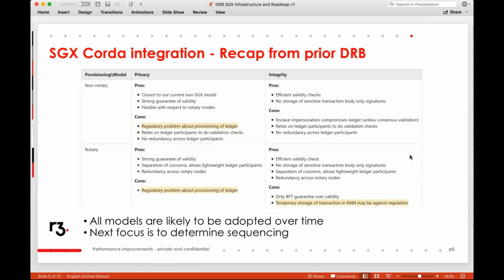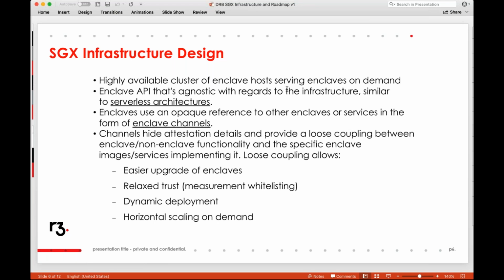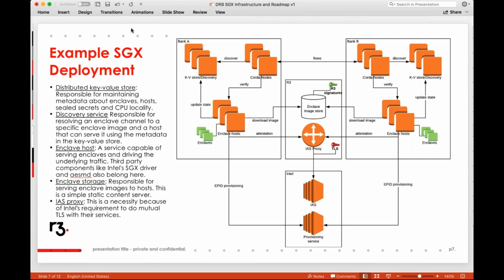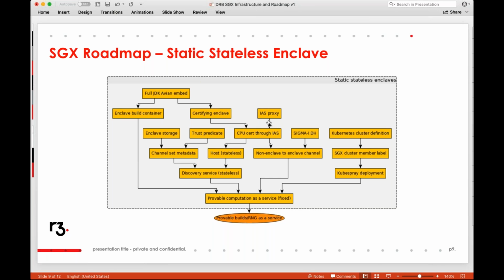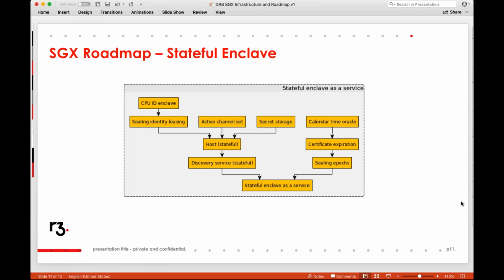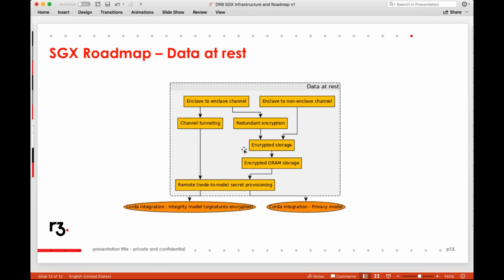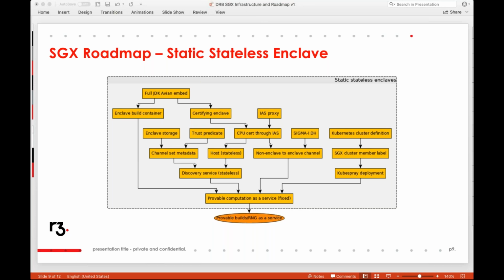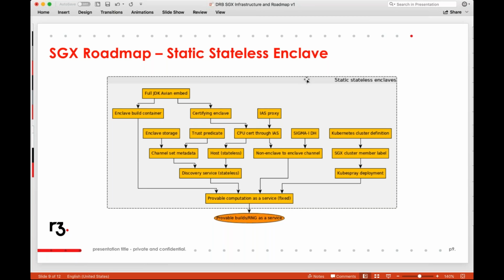Corda Design Review Board - SGX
We have opened up our design and development process the first session being our SGX design. Watch the presentation given to our technical advisory council in full.